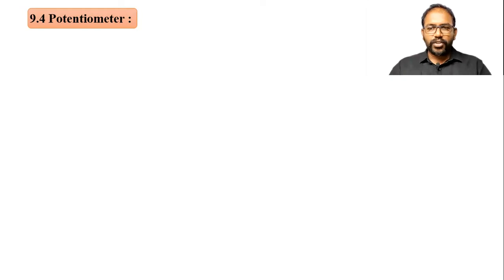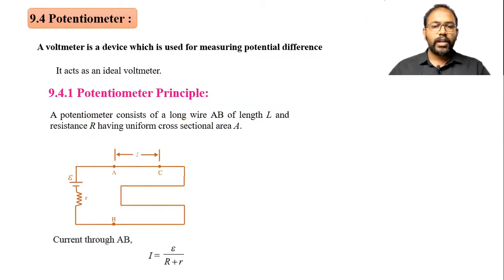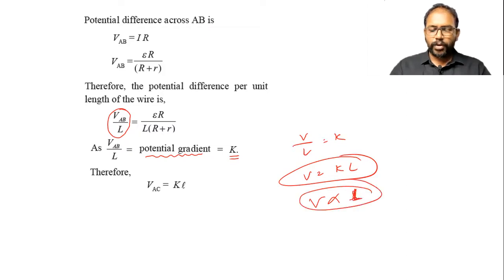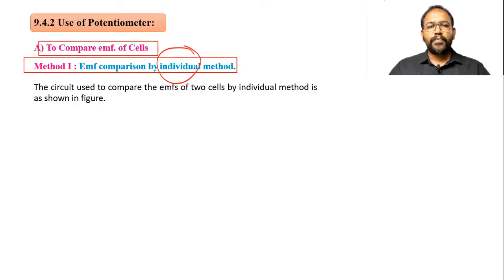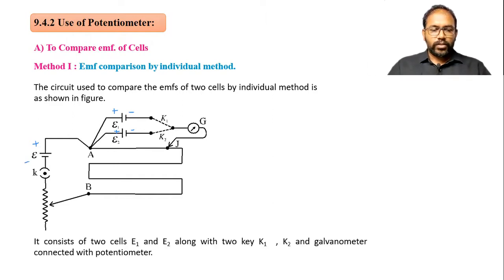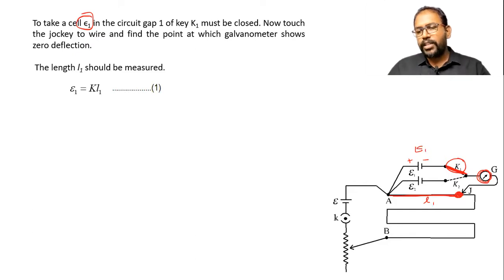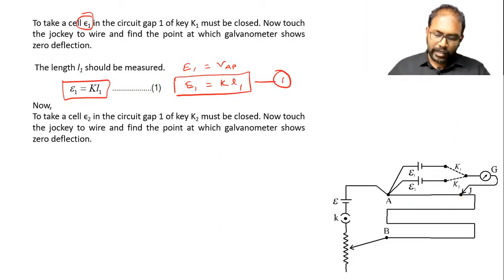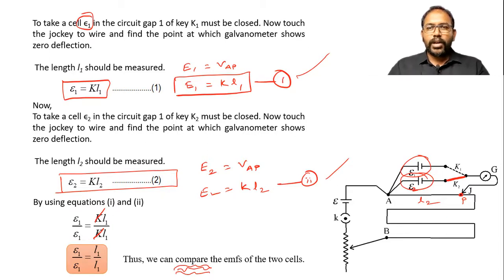Current Electricity 2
Potentiometer
0:08 - Potentiometerprinciple
0:32 - Proof of Potentiometer principle
3:33 - Use of Potentiometer : emf comparision by indivisual cell method